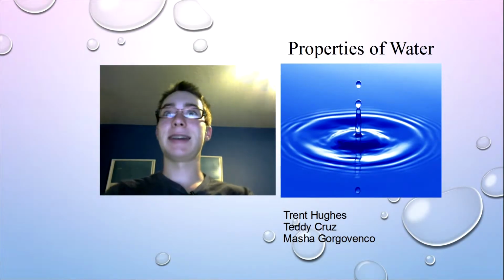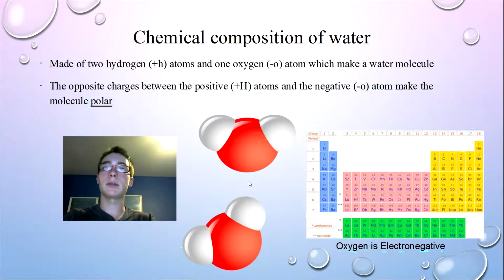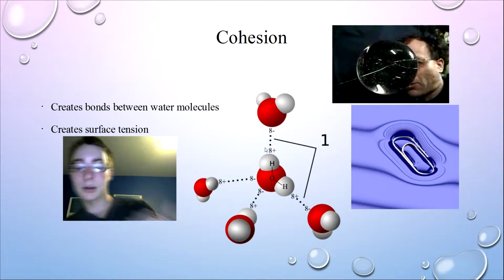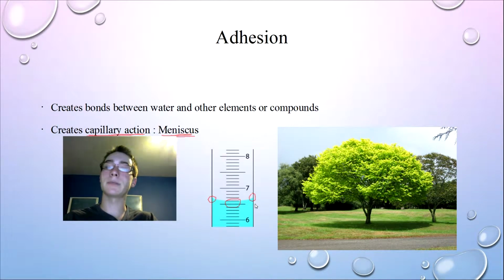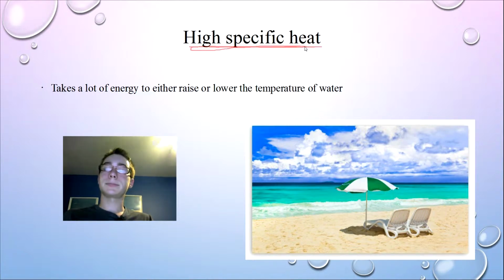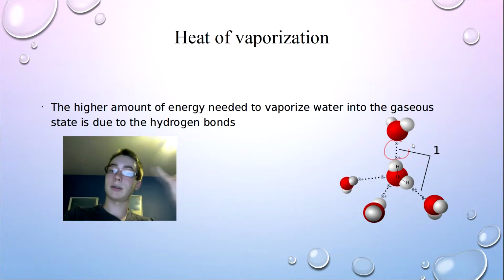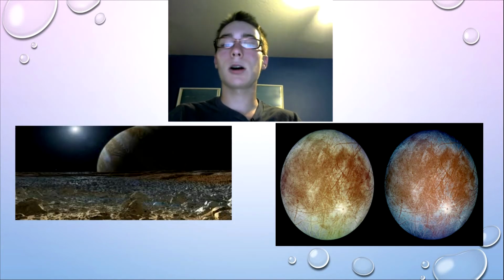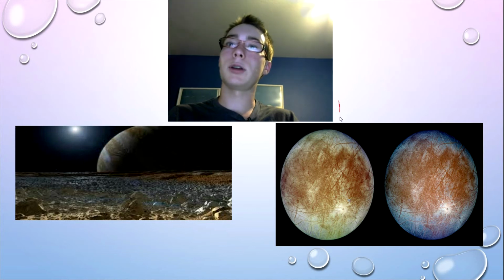AP Biology Project - Bozeman Video